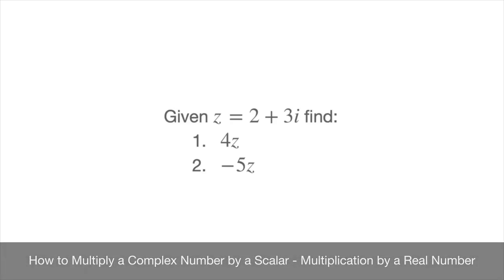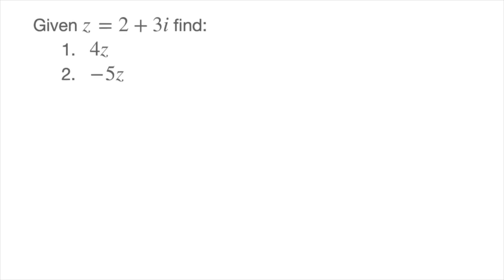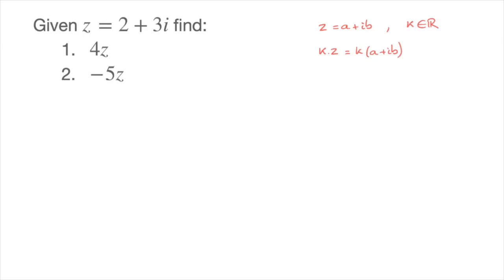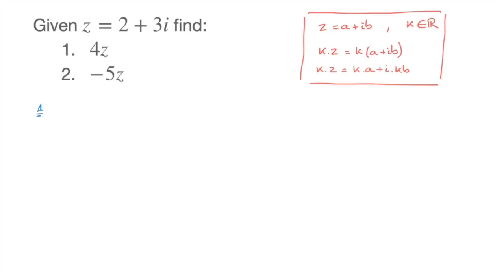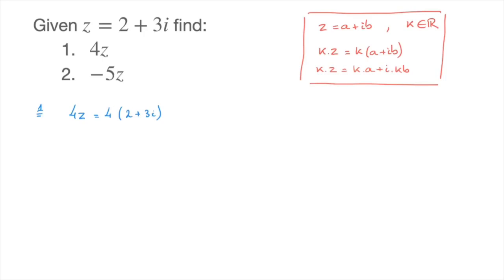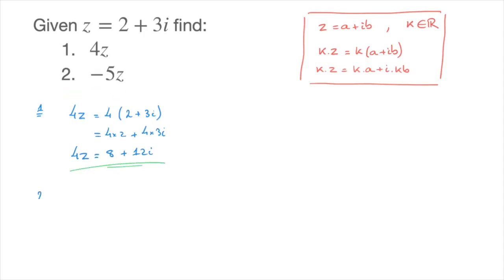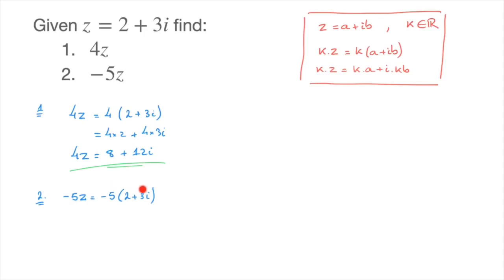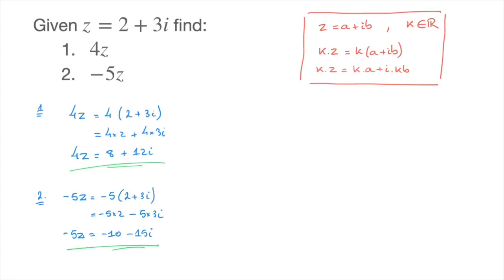How to Multiply a Complex Number by a Scalar - Multiplication by a Real Number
Learn how to multiply a complex number, a+ib, by a scalar (real number). Multiplication by a number k consists of distributing the k to both the real and the imaginary part of the complex number. The result is also a complex number whose real and imaginary parts are k times what they were previously.